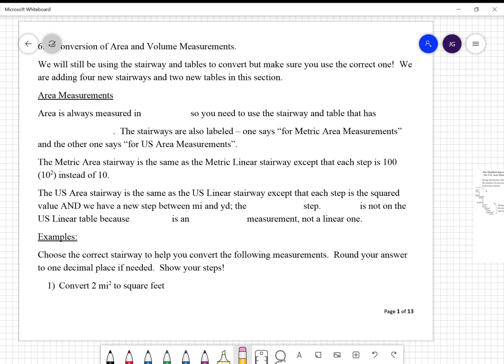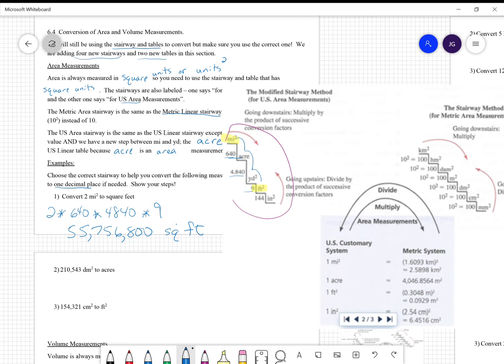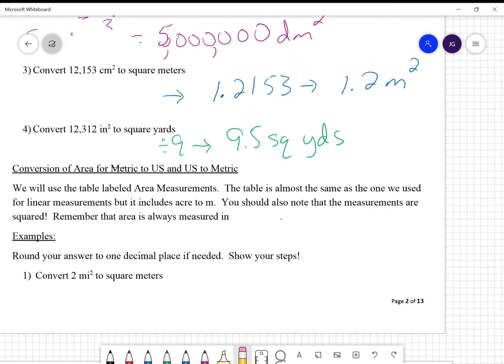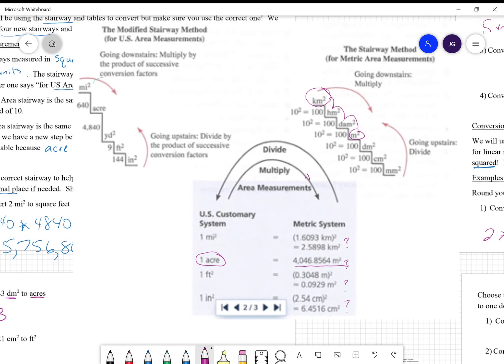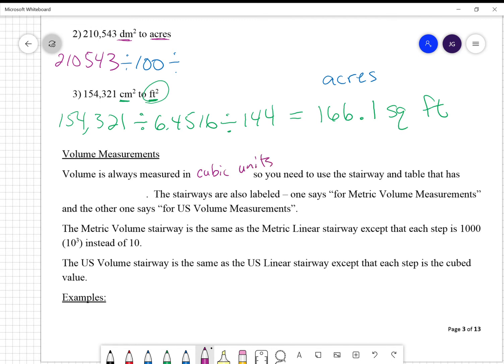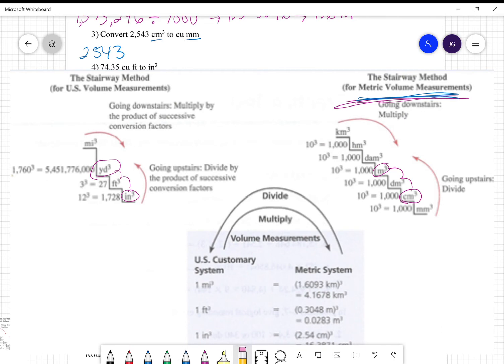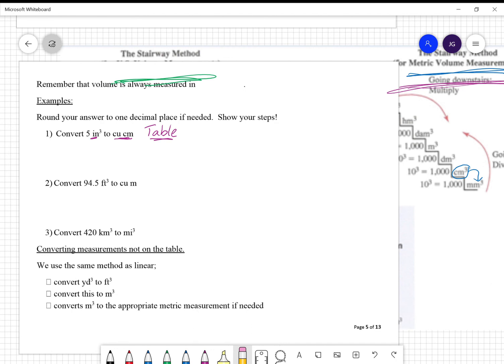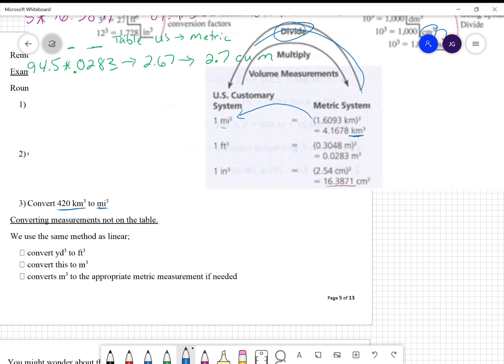Converting US and Metric Area and Volume Measurements. Converting from US to Metric & Metric to US